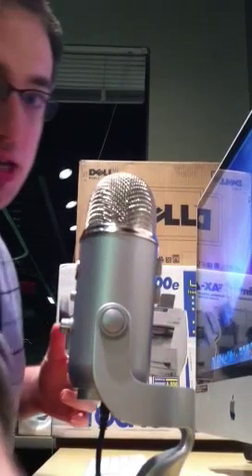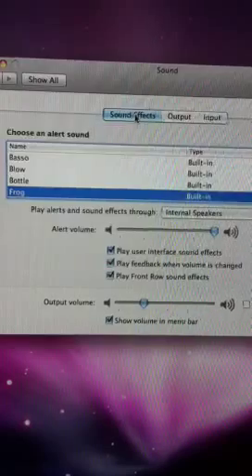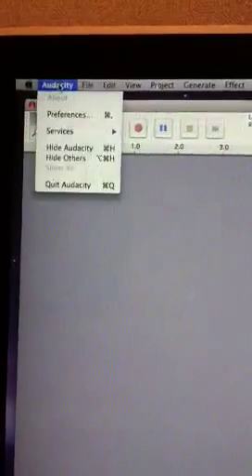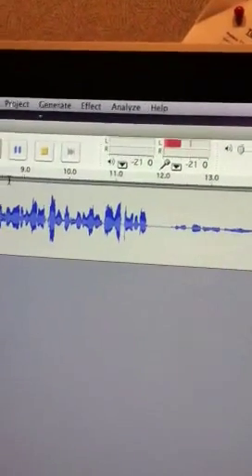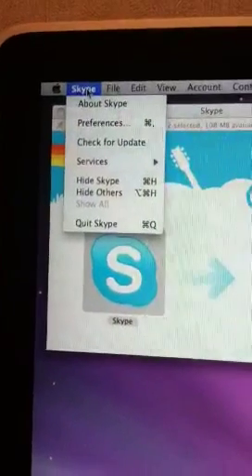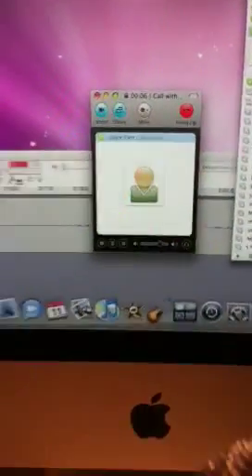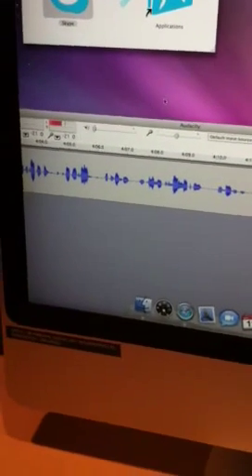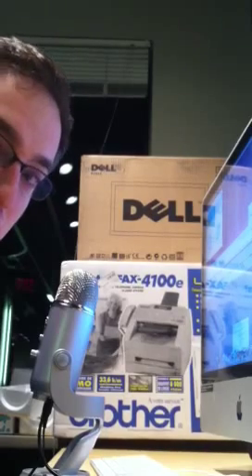Basic Tutorial: How to Use the Blue Yeti and Skype on a Mac!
Here is a rundown on how to Skype on the Mac.  It is more cumbersome than Windows, but doable!  We use a Blue Yeti as on broadcast mic.